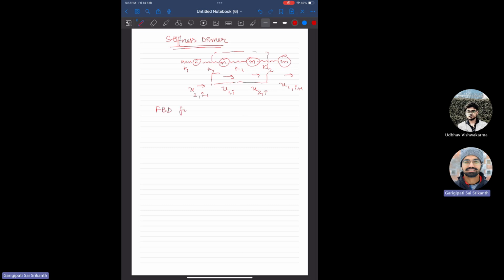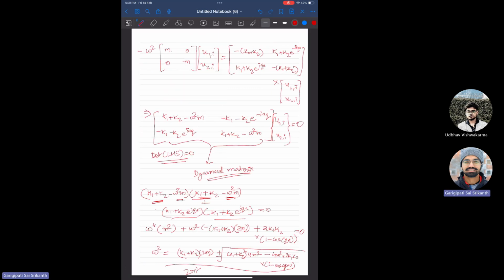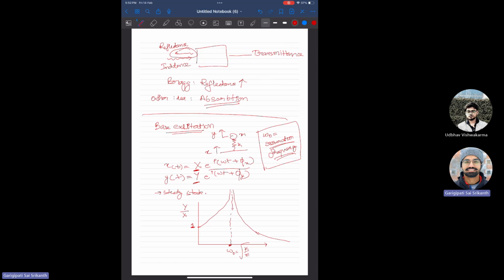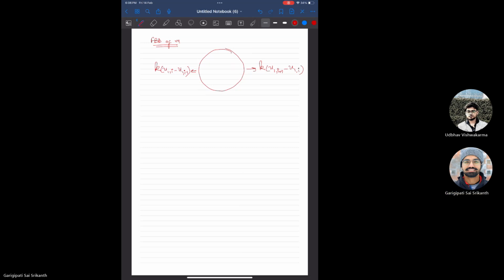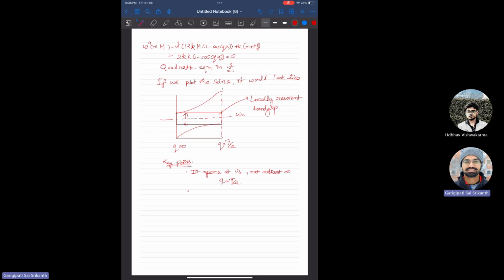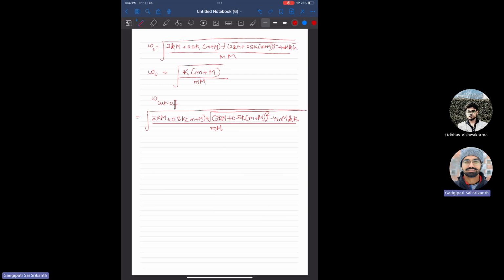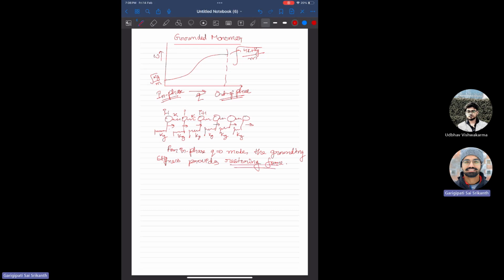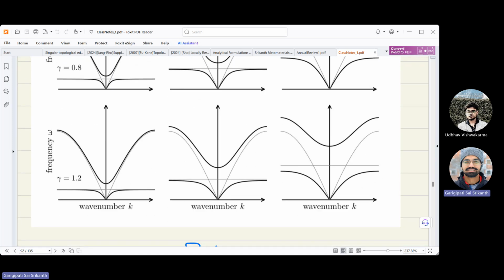ISSS Intro to Mech Metamaterials L5 Dimer LR and Grounded systems